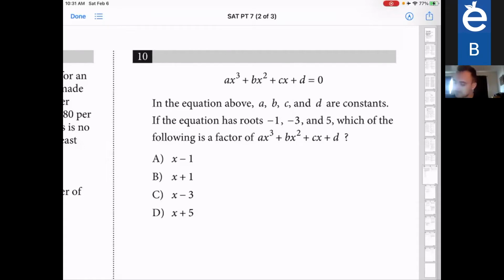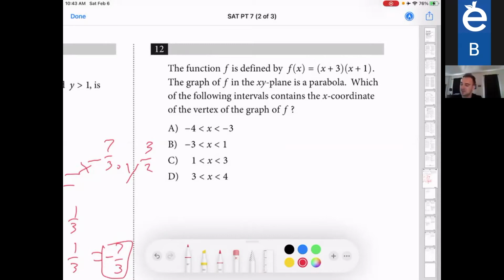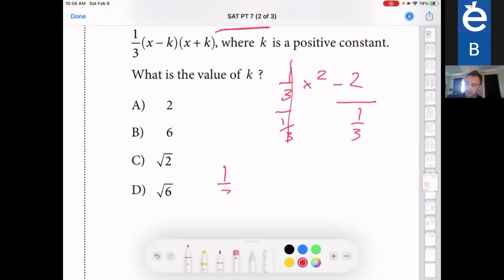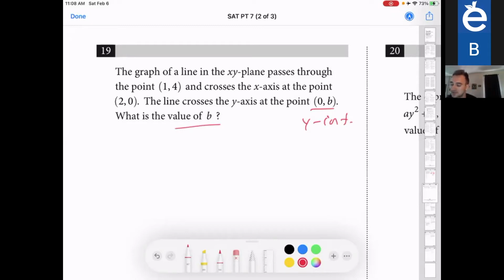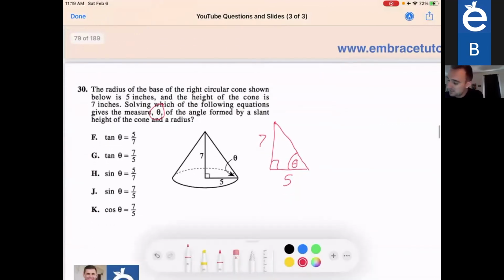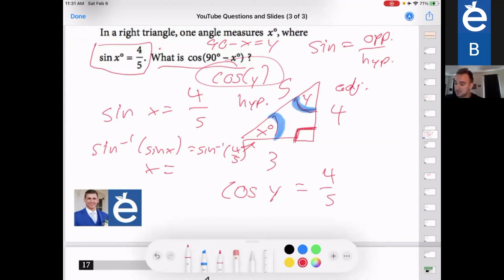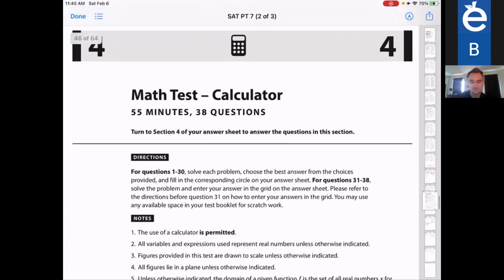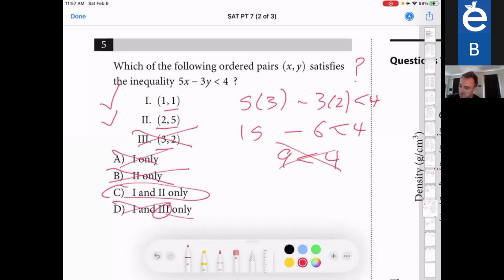SAT Practice Test 7 Math Strategies (Sections 3 and 4) with Mr. Brett